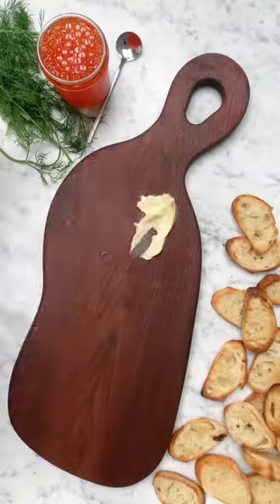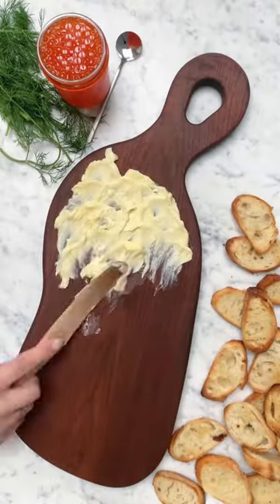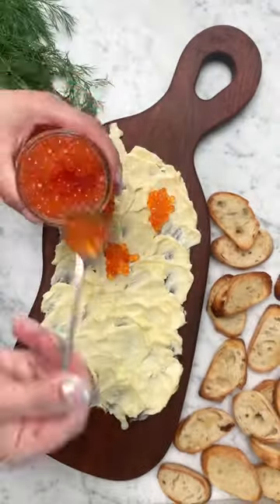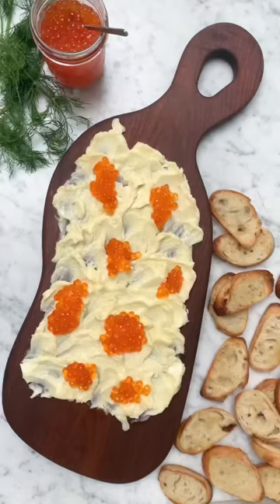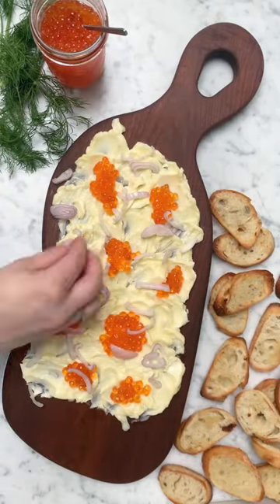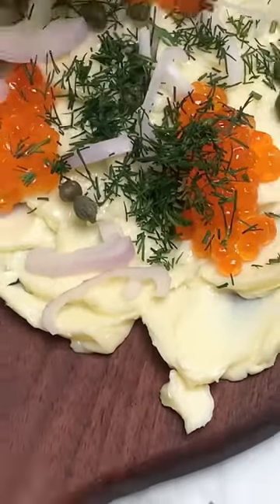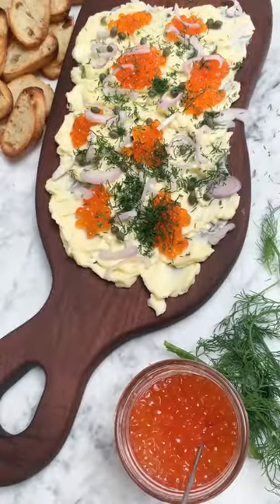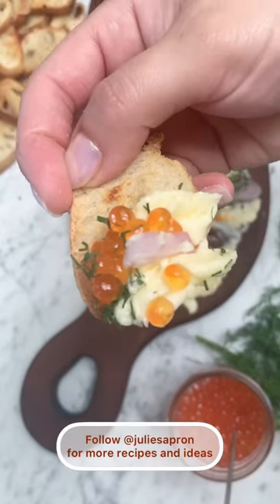September 26, 2022